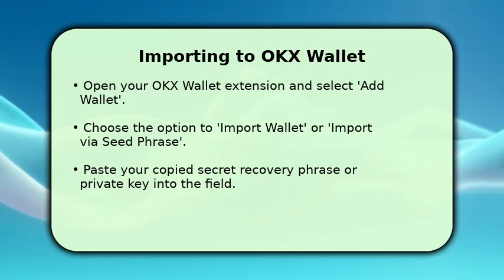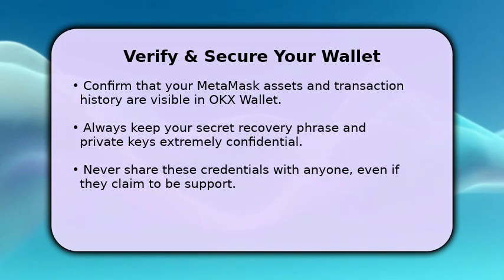How to Connect MetaMask to OKX Wallet (Only Way)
▸ (s) In this video, we will show you how to connect your MetaMask wallet to the OKX exchange. This is a step-by-step guide that covers everything you need to know to successfully link your wallets. Whether you're a seasoned trader or just starting out, this tutorial will walk you through the process in a clear and concise manner.